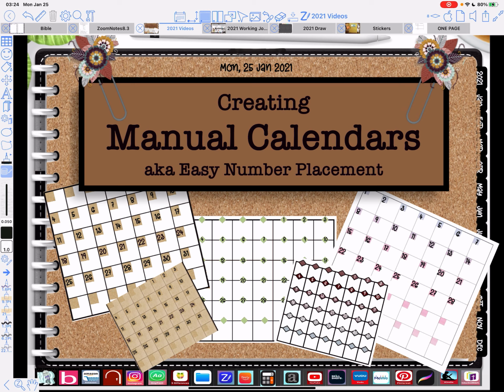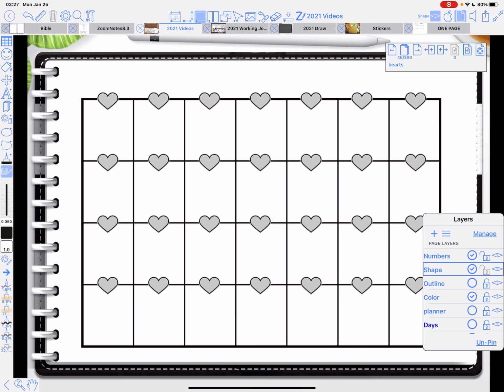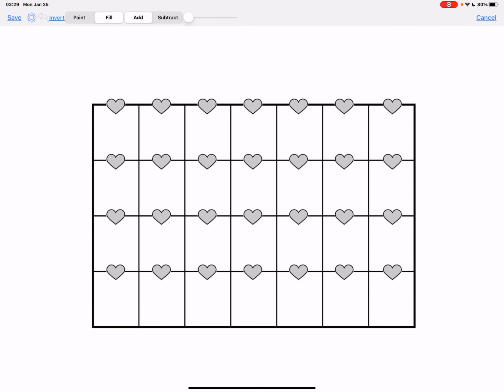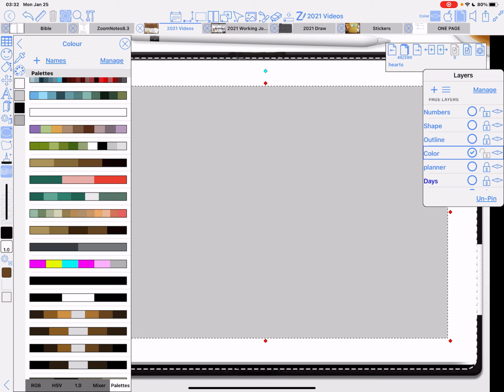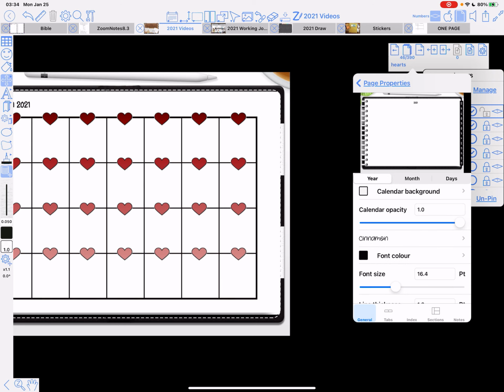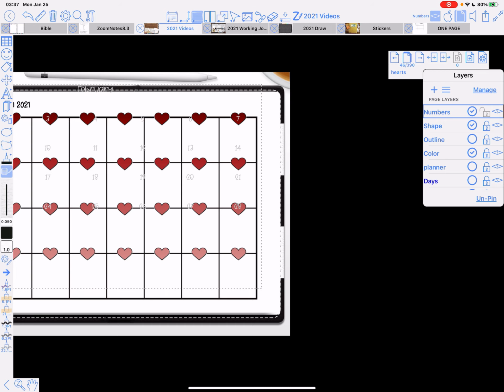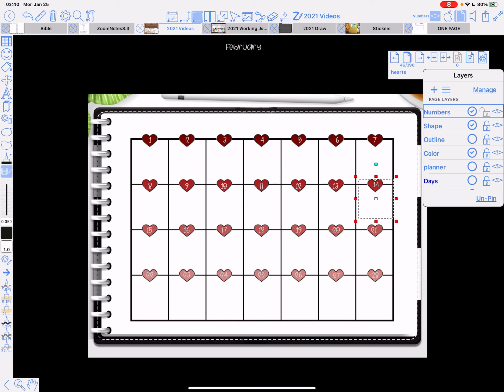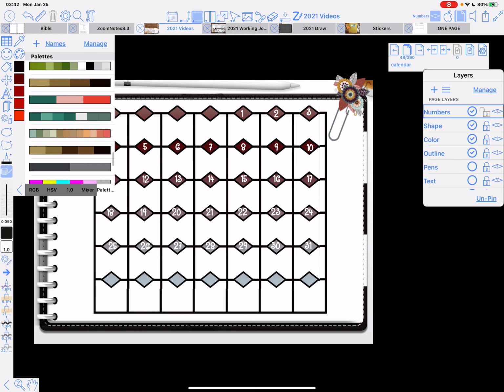ZoomNotes - Manually Creating Calendar aka Easy Number Placement